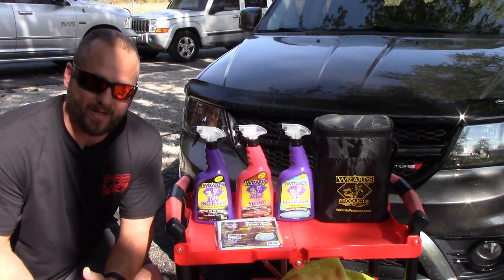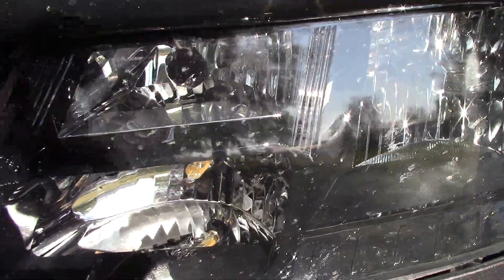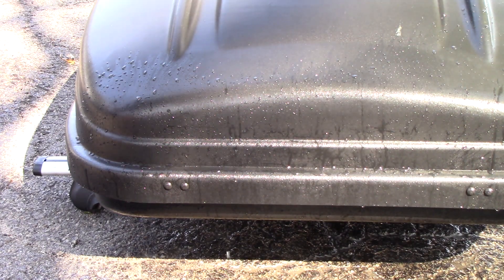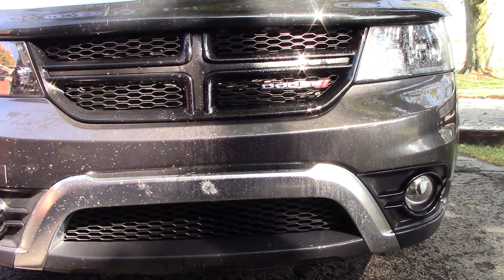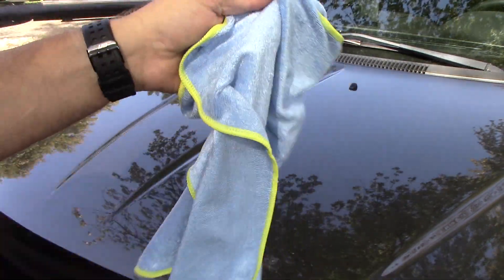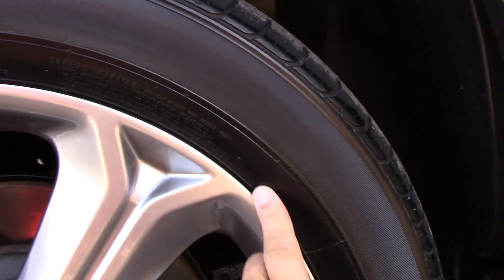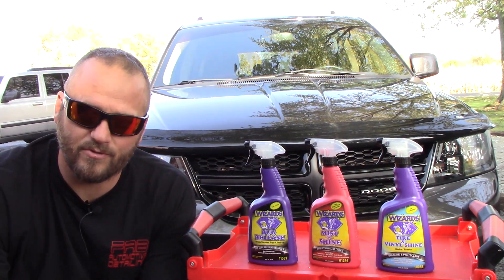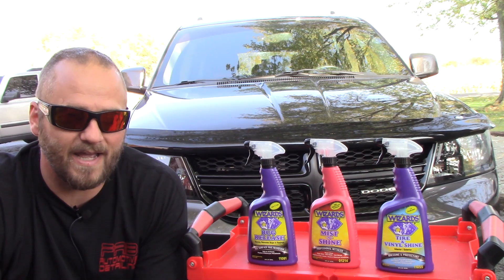Wizards Products Review! Bug Release, Mist & Shine, Tire & Vinyl Shine. Results Might Surprise You!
In this video I will be reviewing 3 products from Wizards Products. I received these in my monthly Glovebox subscription and I have never used their products before so I figured I would bring you guys along for it.